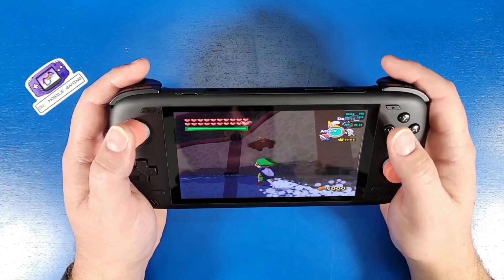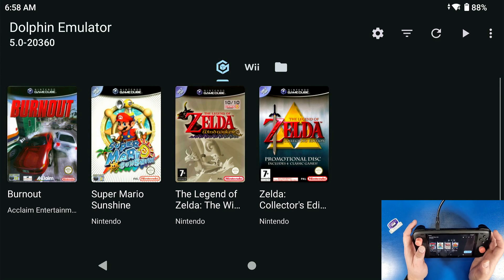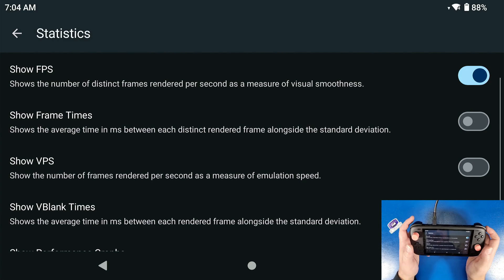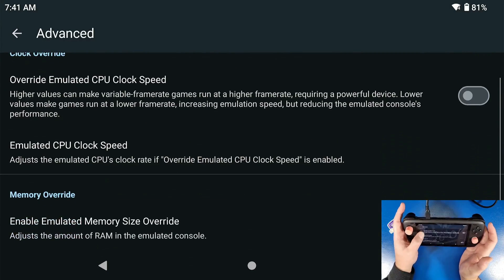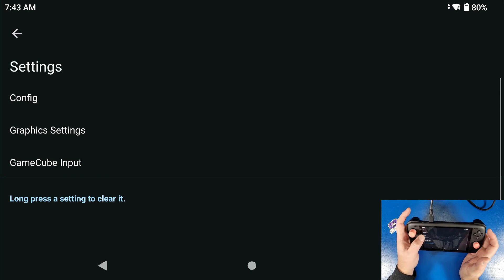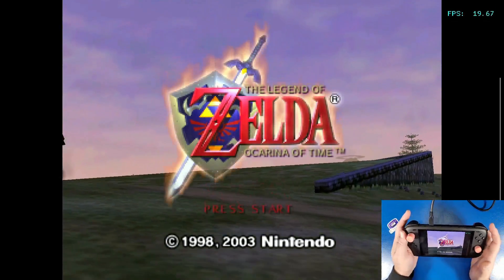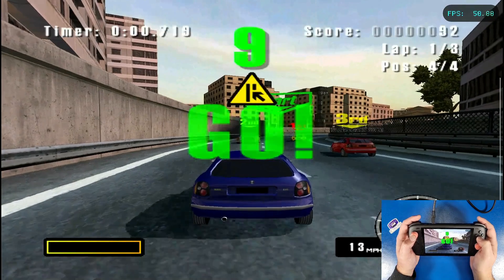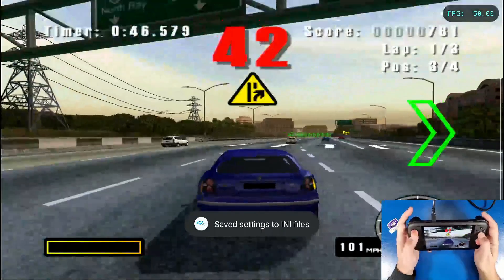Gamecube Emulation Setup Guide Dolphin With Odin 2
What's going on mobile gamers today you will learn how to setup Nintendo Gamecube  on your Odin 2!  This configuration works for all 3 models of the Odin as I'm using the Base model in this guide.

Time Stamps
01:30 - Selecting Games
01:48 - Button Mapping
03:50 - Graphics Setup
08:19 - Underclocking/Overclocking
BaByee!